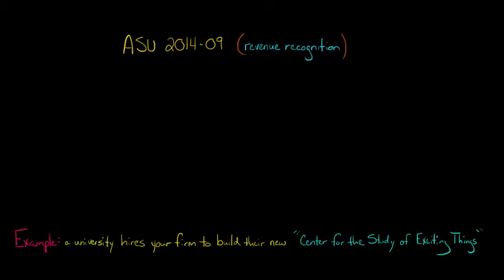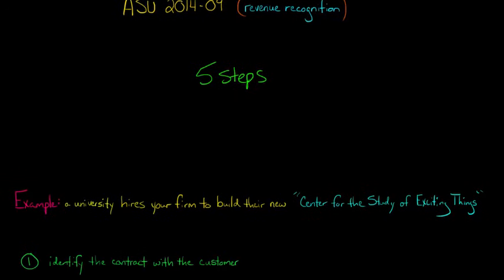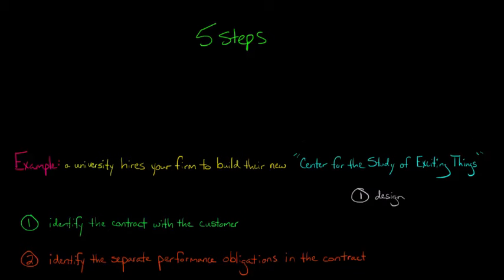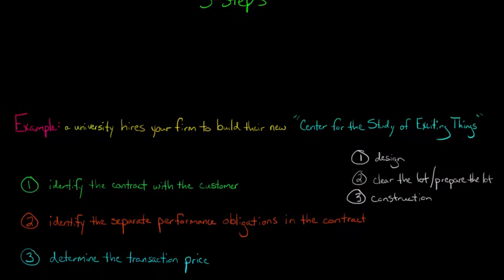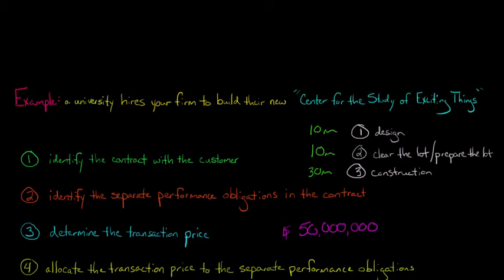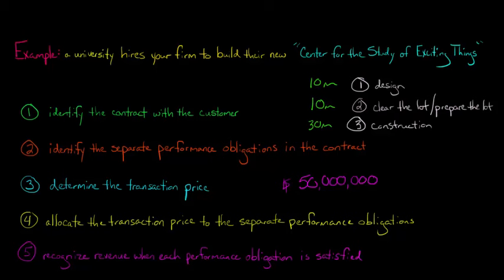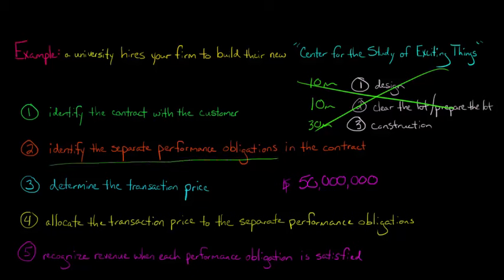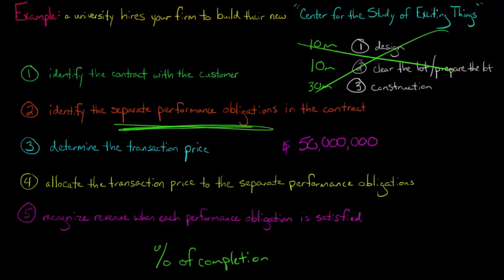ASU 2014-09 (Accounting Standards Update for Revenue Recognition)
This video summarizes the 5 steps to recognizing revenue under ASU 2014-09.  An example is presented to show how revenue would be recognized in an actual setting.  The video also discusses how ASU 2014-09 changes the practice of recognizing revenue, particularly for firms that used to rely on the percentage-of-completion method for revenue recognition.

ACCESS INDEX OF VIDEOS
CONNECT WITH EDSPIRA
CONNECT WITH MICHAEL
ABOUT EDSPIRA AND ITS CREATOR